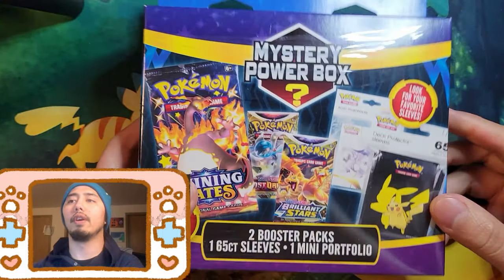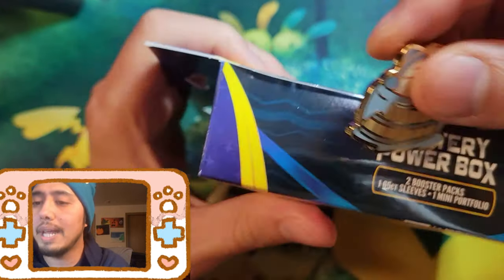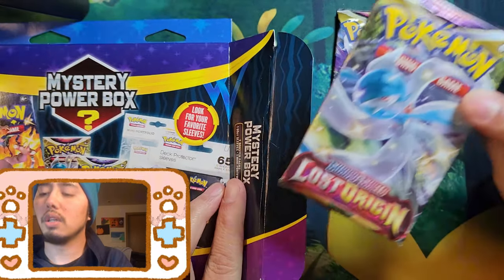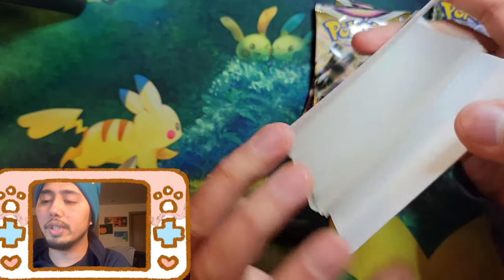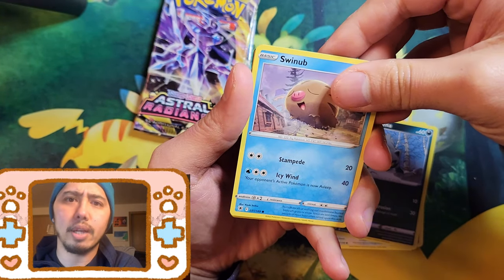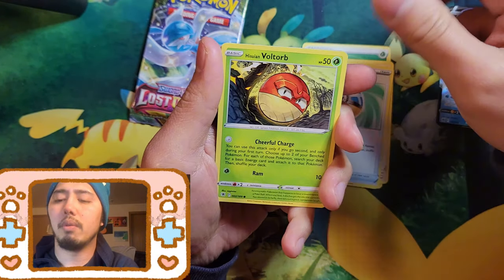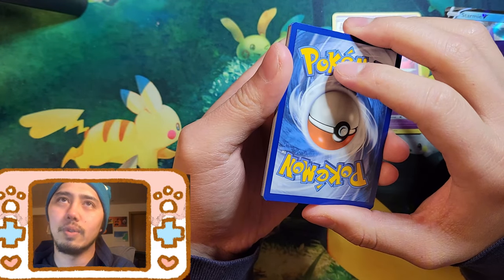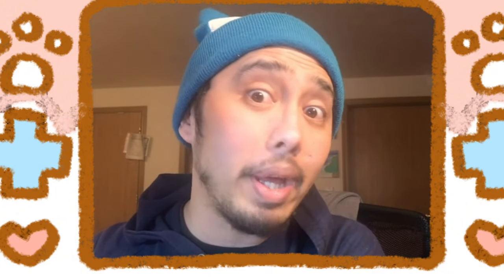CAN WE GET AN ALT ART? CHANCE TIME - Pokemon Mystery Power Box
These Pokemon Mystery Power Boxes probably aren't the best but I love a good mystery. No risk, No reward right?